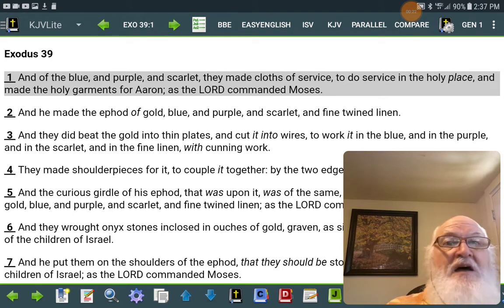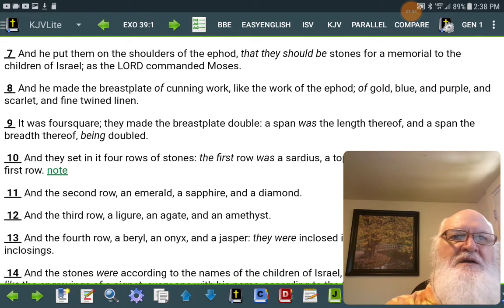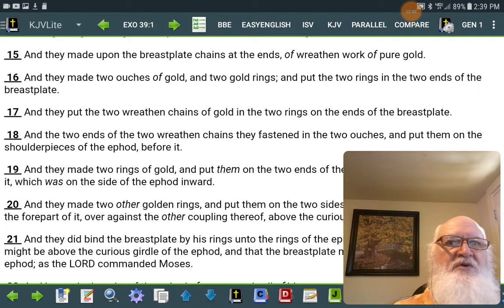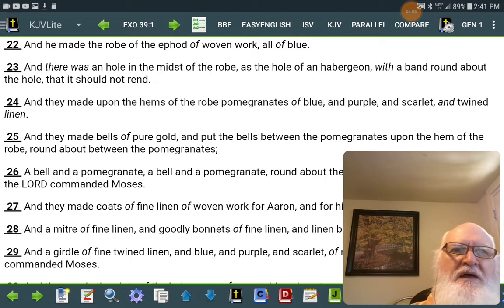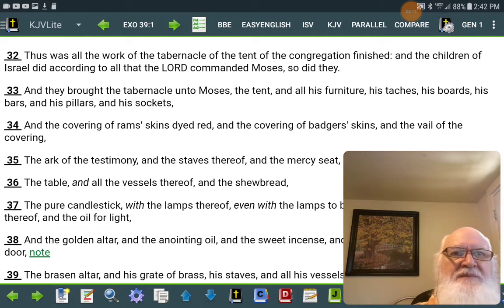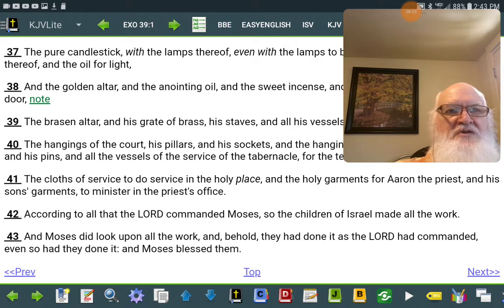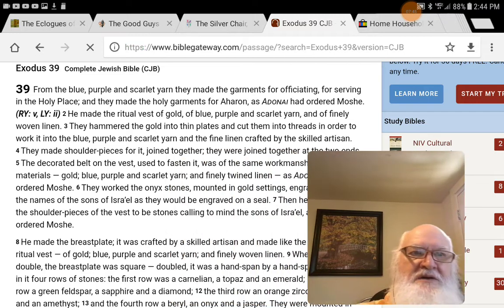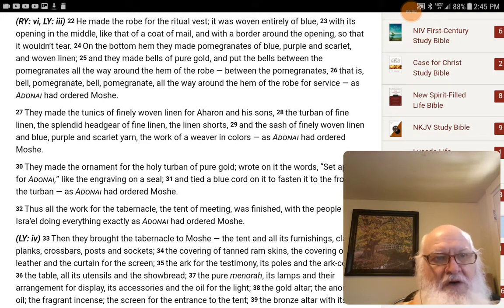Torah Portions Exodus 39